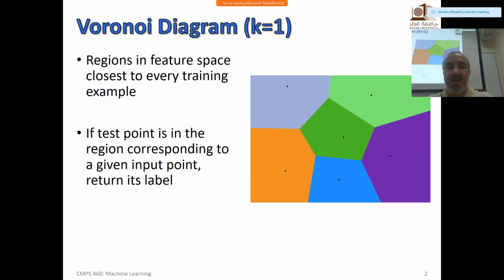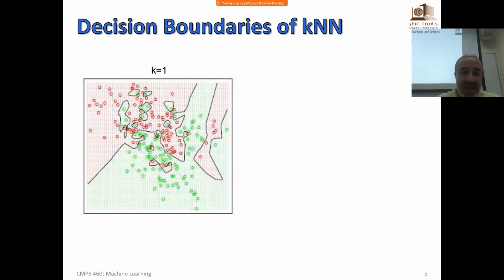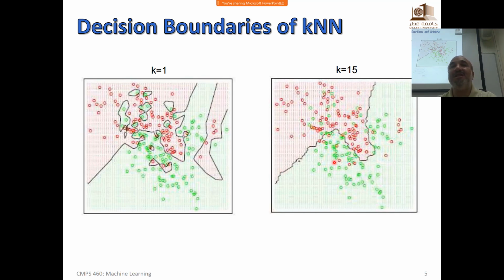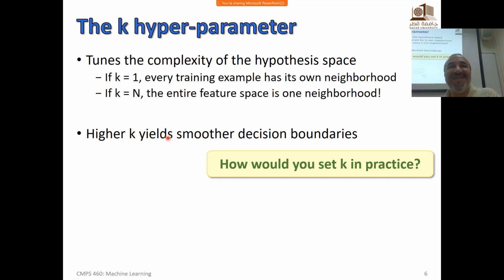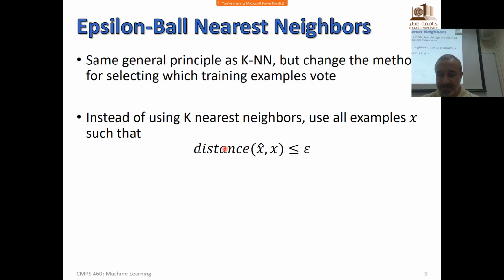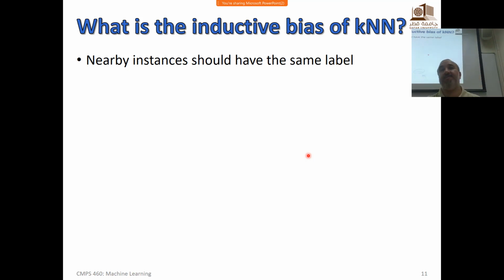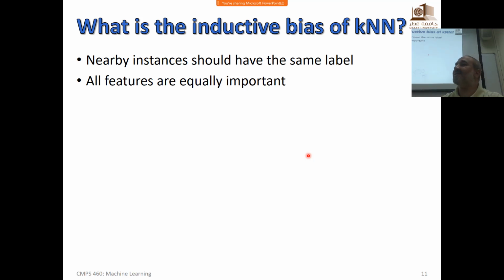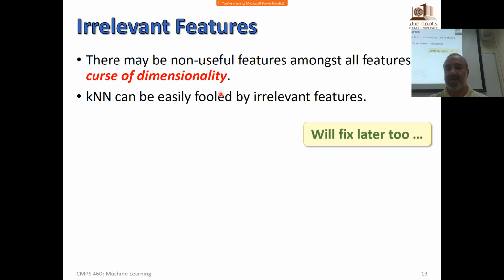CMPS 460 | Machine Learning | S22 | Session 3.b | kNN (II)